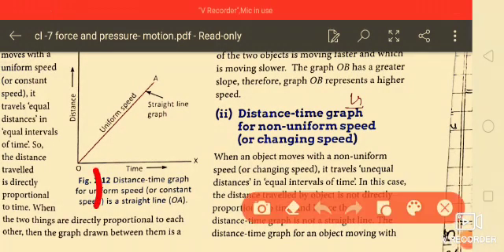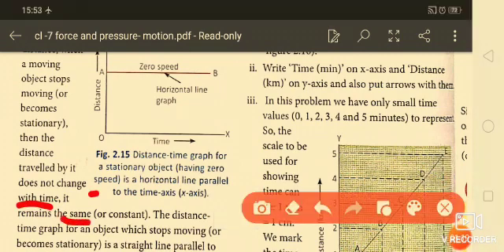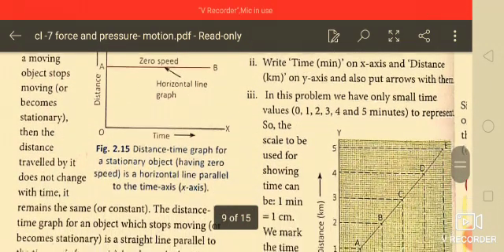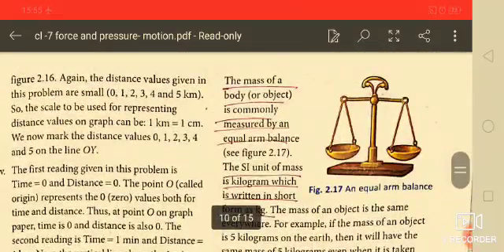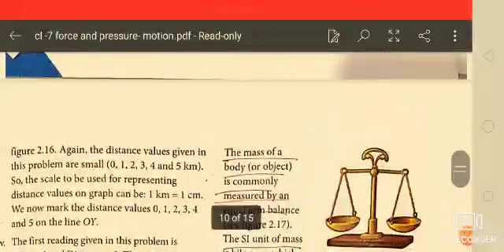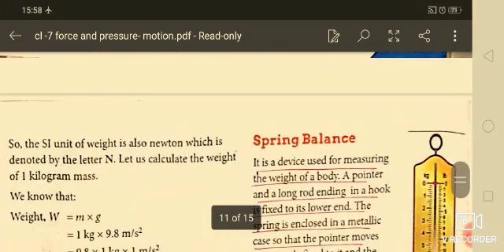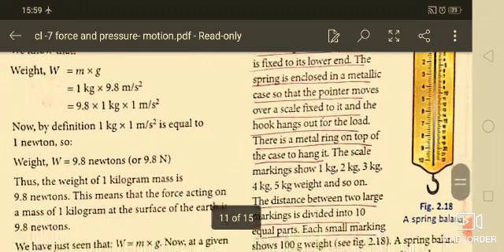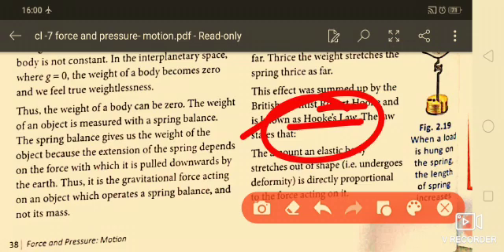Class VII Physics Force Pressure Motion Part IV